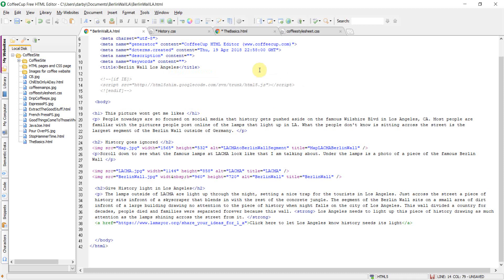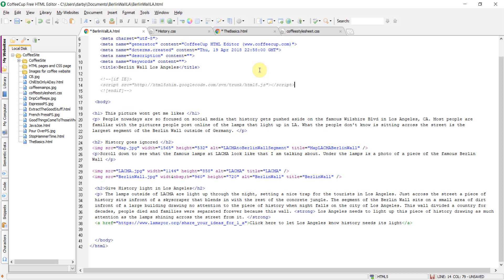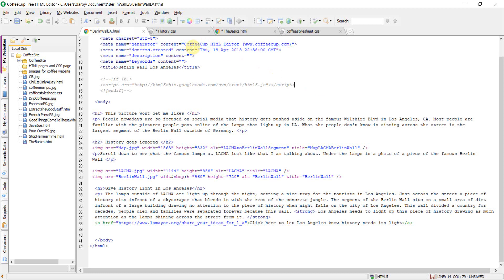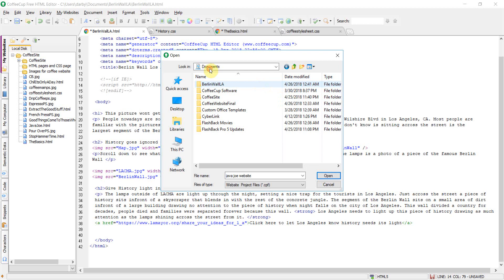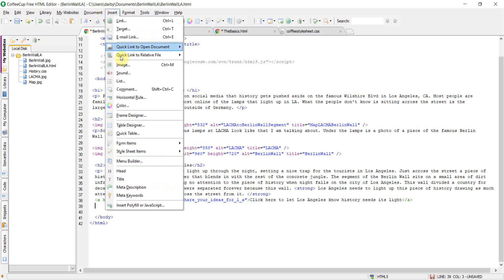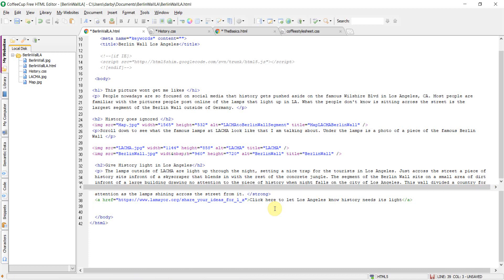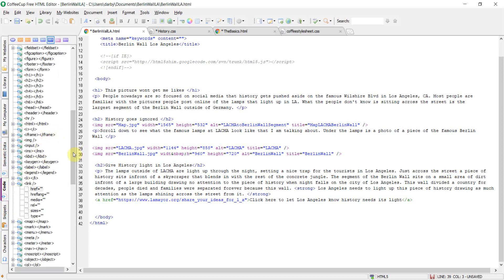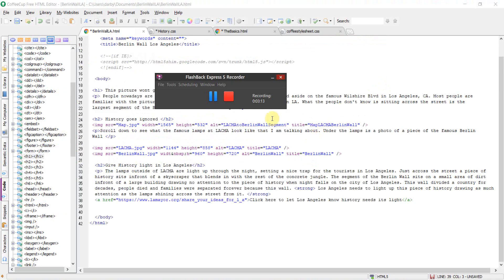CoffeeCup HTML Editor (free)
USU Semester long technology CoffeeCup HTML